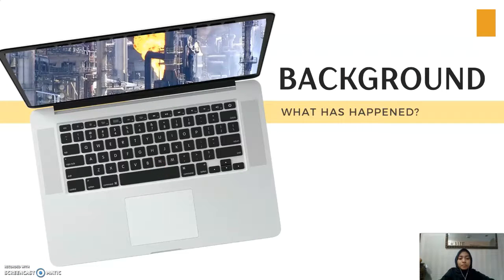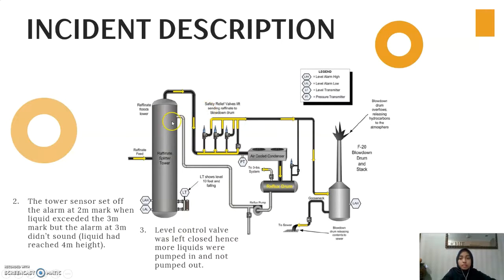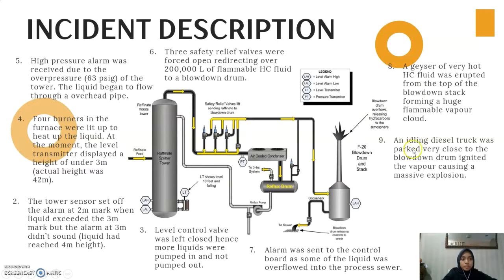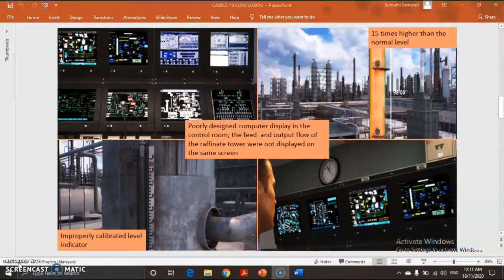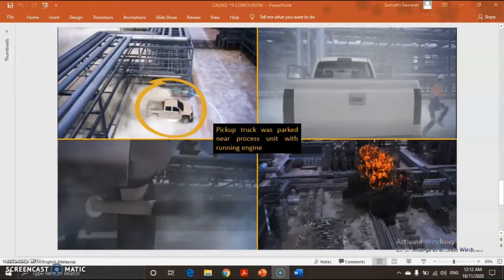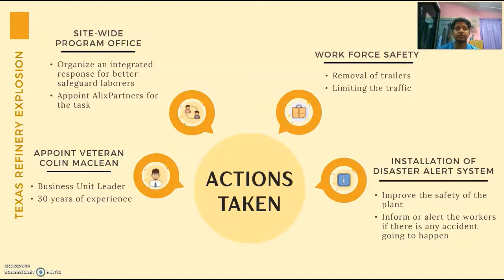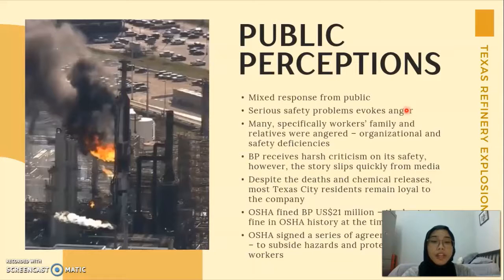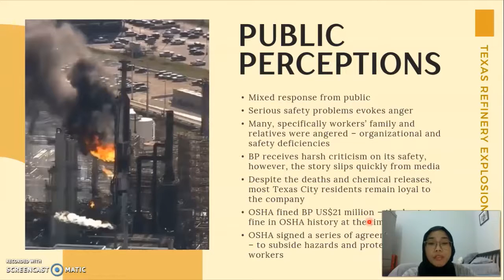Major Disaster | Presentation Video | Group 7 | ECH3602 Safety & Risk Assessment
Group Members :
NURIN AFRINA IZZATI MOHD ROZAIEED  (198456)
NUR SYAFIQAH BINTI DEBAYAN  (198935)
KHAIRUL BIN ABDULLAH  (196826)
SUMATHI A/P ILAMARAN  (196508)